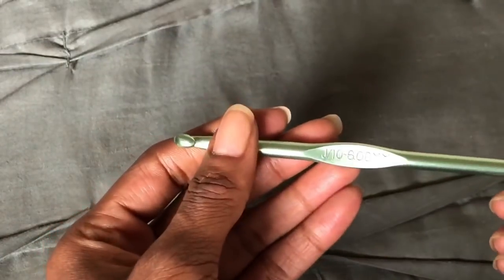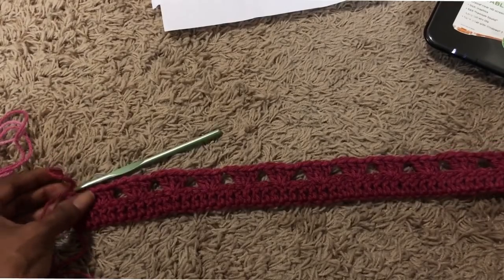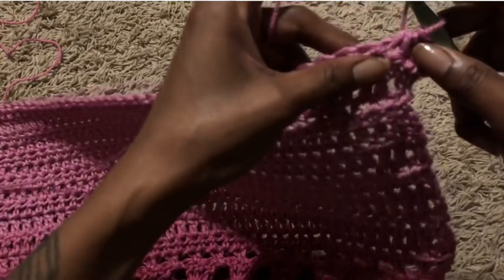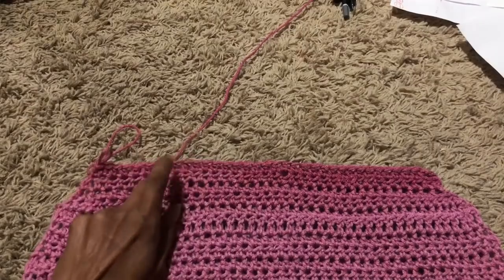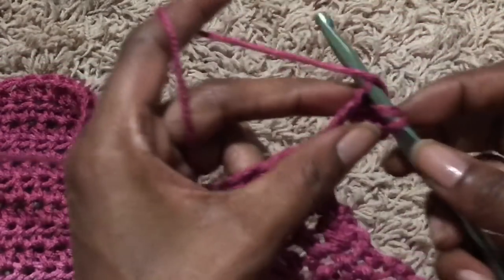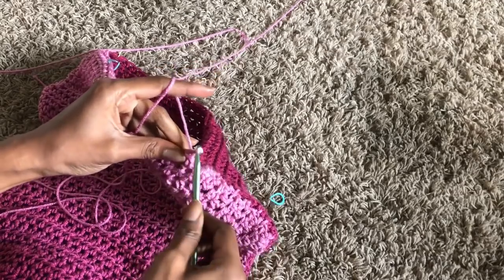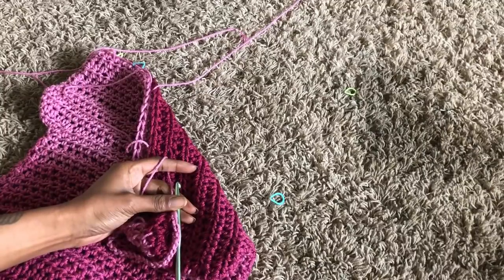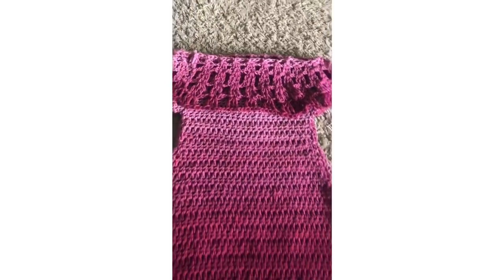Off Shoulder Ombre Crochet Dress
Hey guy’s thanx for watching!
Oooooook so i know yall heard that TRASH voice over lol, i hope you understood what i was TRYING to say. And i hope you make this dress your own i know im gonna change the design and make it a bit more sexy next time i make it. If you wanna see the things i create but don't film then follow me on instagram @NaturallyDanielle_ and if you make anything that i post tag me , i would LOVE to see your creations. Have a great day guy's.

facebook Danielle Nicole

twitter DanielleNiixole

filming| iphone x + tripod
Editing| cute cute pro
              imovie
              pocket video
              vont
              phonto